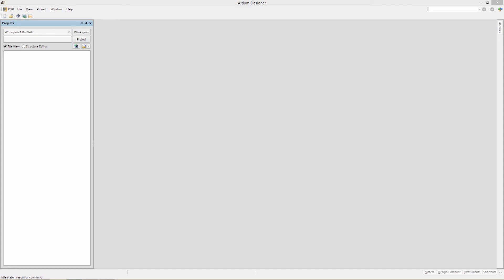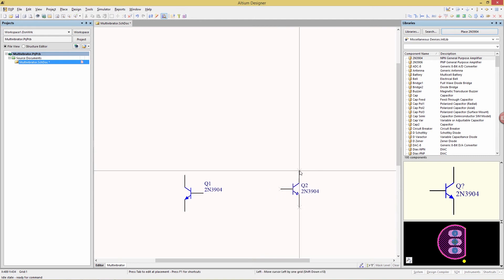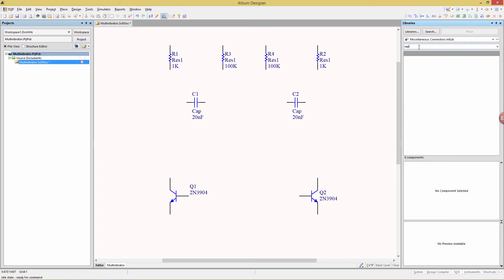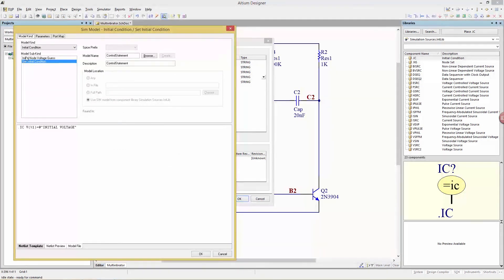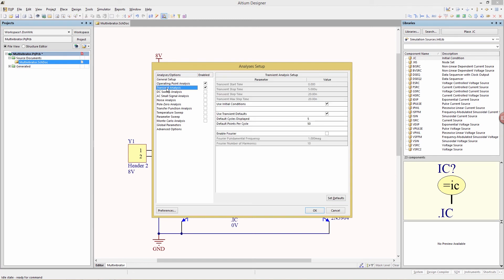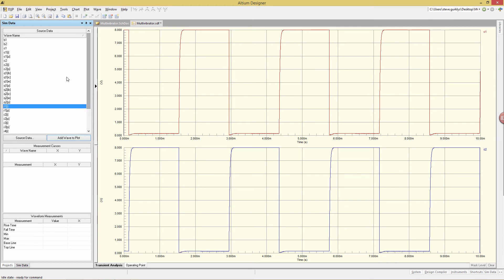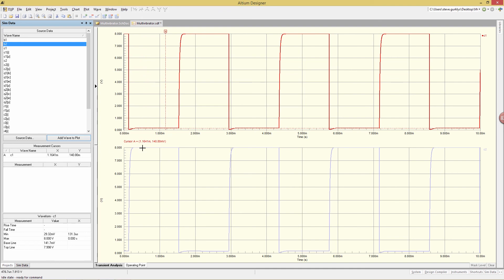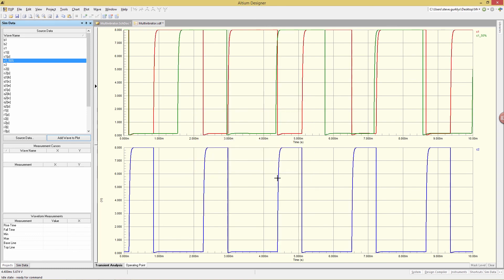Configuration of SPICE model parameters and the Waveform Editor - Module 5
In this Altium Designer (2015) SPICE simulation training module you will discover how to set model parameters for simulation (see the document download below) and then once simulation has been executed, how to use and manipulate waveforms in the simulation Waveform Editor.